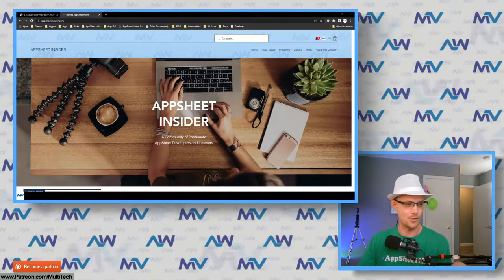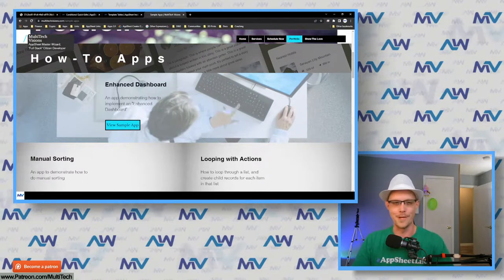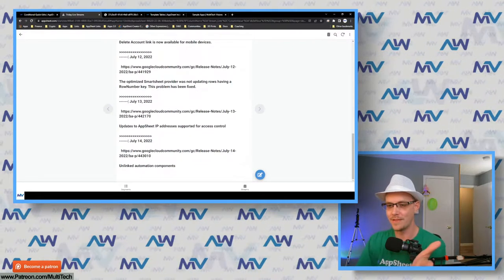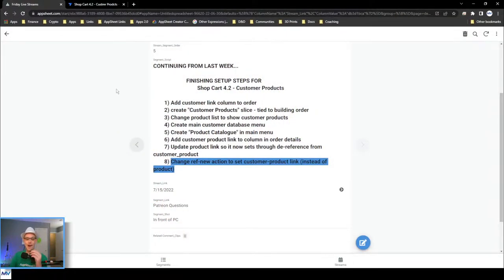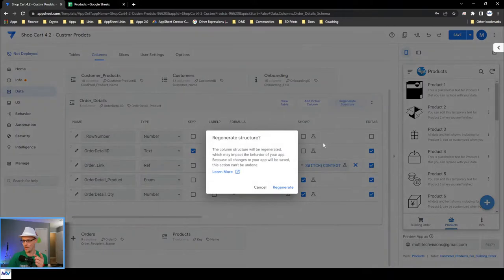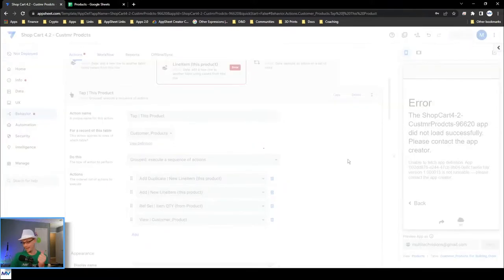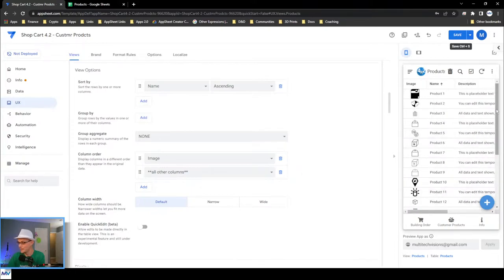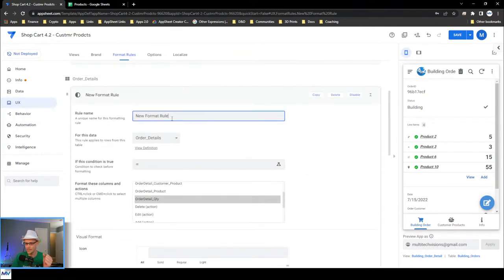MultiTech's Weekly AppSheet Show || 7/15/22 || #3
- TO FOLLOW ALONG, COPY THE 4.1 SHOPPING CART APP

1) Add customer link column to order
2) Create "Customer Products" slice - tied to building order
3) Change product list to show customer products
4) Add customer product link to column in order details
5) Update product link so it now sets through de-reference from customer_product
6) Change ref-new action to set customer-product link (instead of product)
7) Setting Tap Action for Customer Product List
8) Update Formatting Rules (to Customer Products table)
9) Create "Master Product Catalogue" in main menu
10) Hide "Customer Products" when no building order
11) Order Form Navigation
12) Formatting Rules for (Order_Detail_QTY)

00:00 - Intro

| News & Updates
01:30
02:35 - Conditional Quick-Edit
4:46 - Enhanced Dashboard Sample App
05:49 - Sample App Evolution Series (Shopping Cart)
07:40 - YouTube Comments
11:00 - Seeking names for functionality system

| AppSheet News
13:06 - I found out this week in AppSheet
15:15 - Review of week's updates
17:00 - Unlinked Automation Components

20:45 - Customer-Specific Products PART 2 (((Overview)))
24:19 - 1) [BUILD] - Add customer link column to order
26:18 - 2) [BUILD] - Create "Customer Products" slice - tied to building order
28:08 - 3) [BUILD] - Change product list to show customer products
30:49 - 4) [BUILD] - Add customer product link to column in order details
31:44 - 5) [BUILD] - Update product link so it now sets through de-reference from customer_product
33:33 - 6) [BUILD] - Change ref-new action to set customer-product link (instead of product)
39:39 - 7) [BUILD] - Setting Tap Action for Customer Product List
42:21 - 8) [BUILD] - Update Formatting Rules (to Customer Products table)
45:21 - 9) [BUILD] - Create "Master Product Catalogue" in main menu
48:31 - 10) [BUILD] - Hide "Customer Products" when no building order
50:30 - 11) [BUILD] - Order Form Navigation
53:31 - 12) [BUILD] - Formatting Rules for (Order_Detail_QTY)

54:39 - Ending